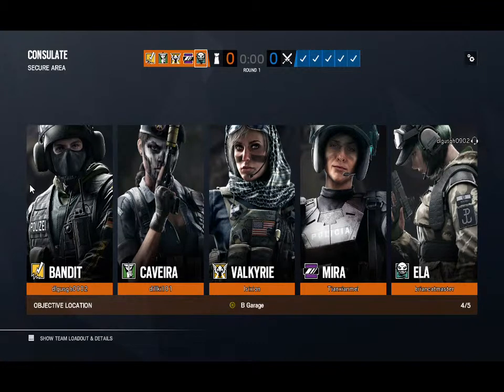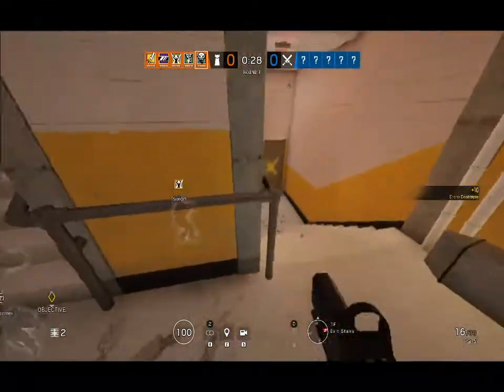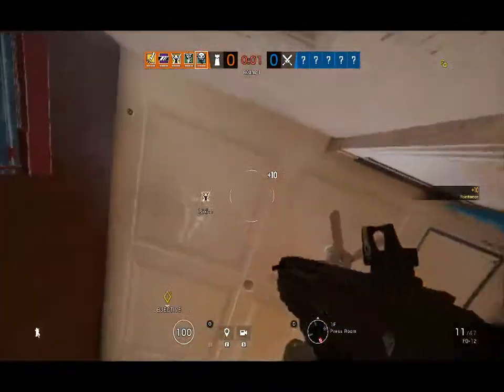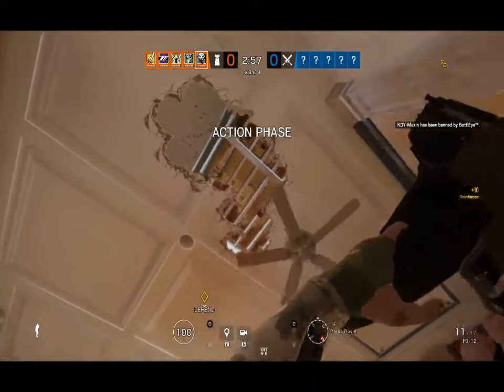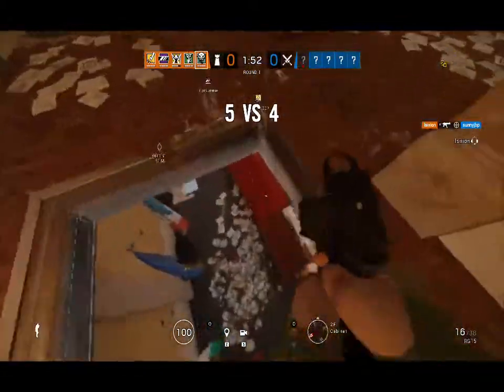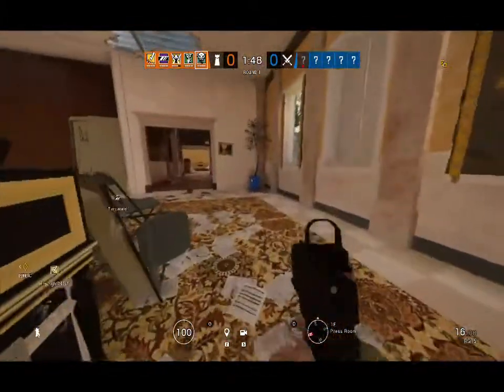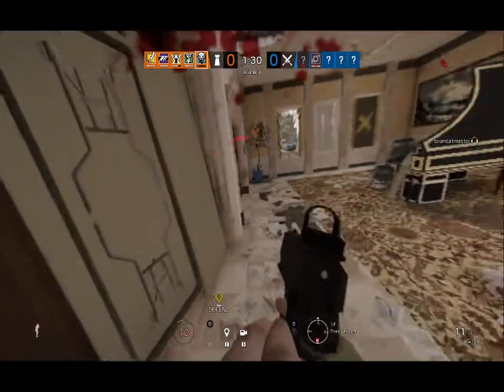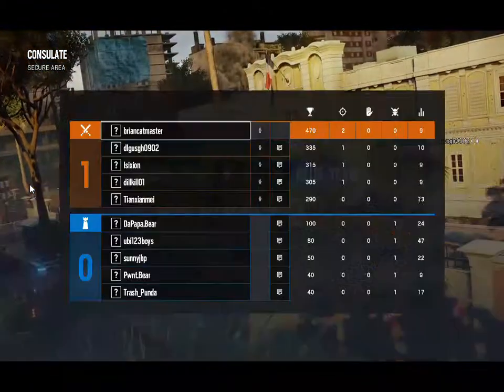Trying out Ela Shotgun Roaming Rainbow Six Siege Ranked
I heard the other day that I should try out Ela Shotgun by someone in Ranked. This is a clip of me trying out Ela Shotgun and getting 2 kills by trying it out.